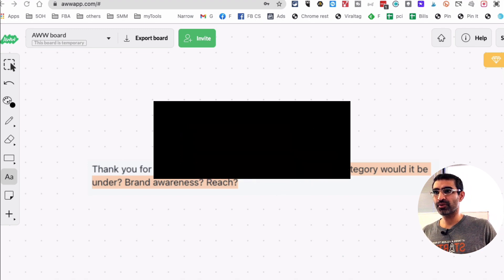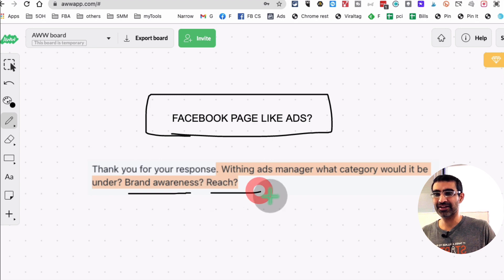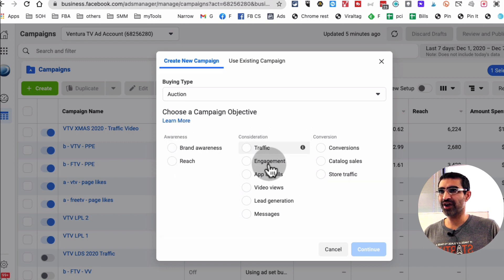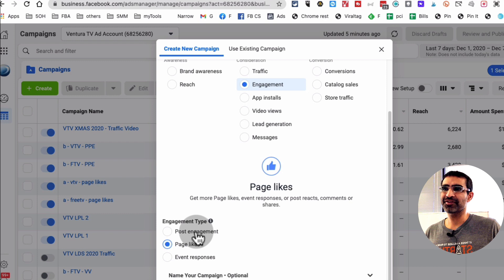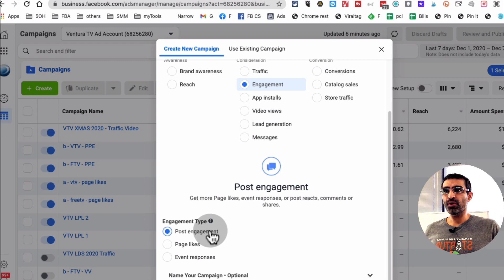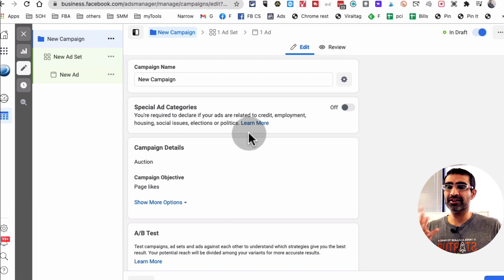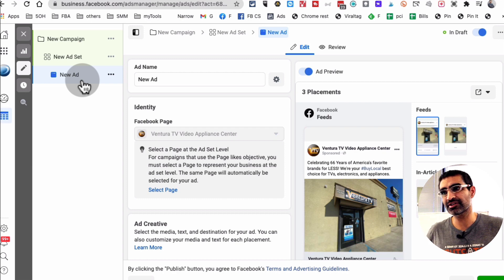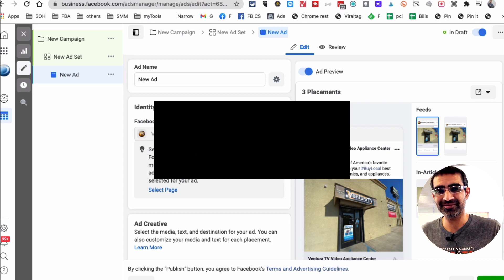Are Facebook Page Like Ads Gone? | Facebook Ads 2021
How to run the Facebook page like Ads. The option is there inside Facebook Ads manager but it's hidden. In this video I will show you how to run Facebook Ads to grow your business page on Facebook.